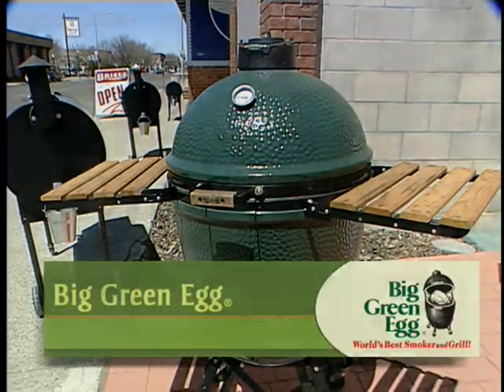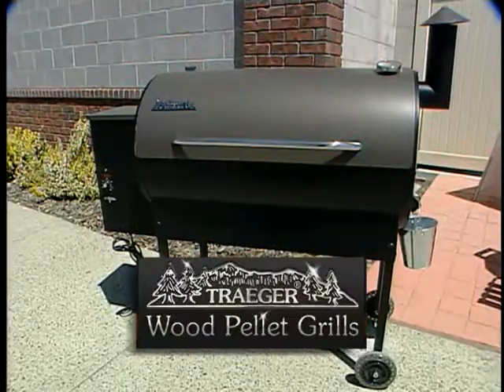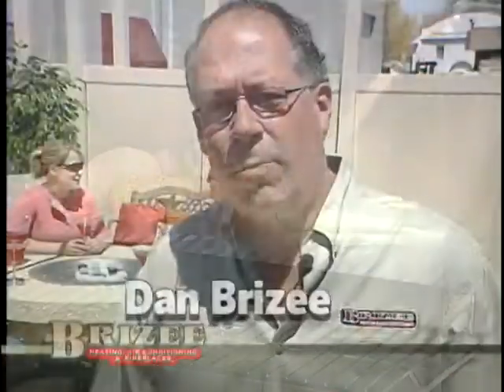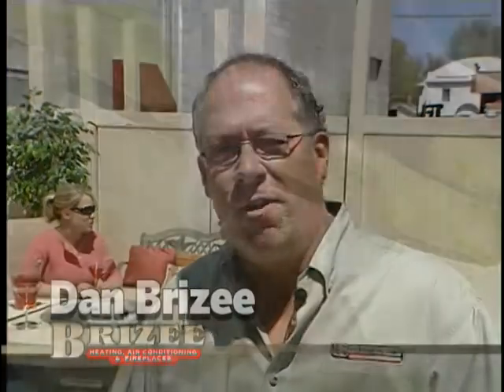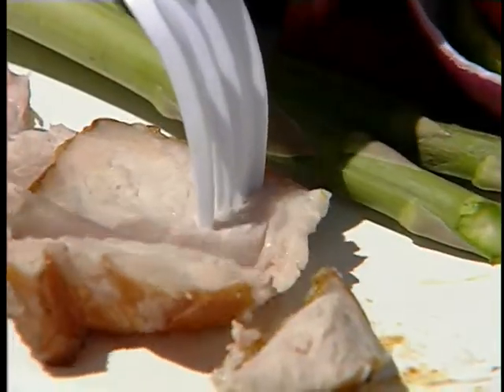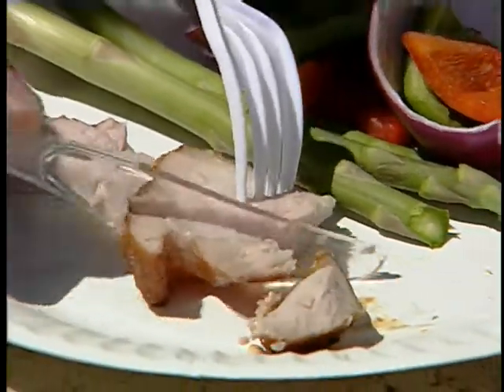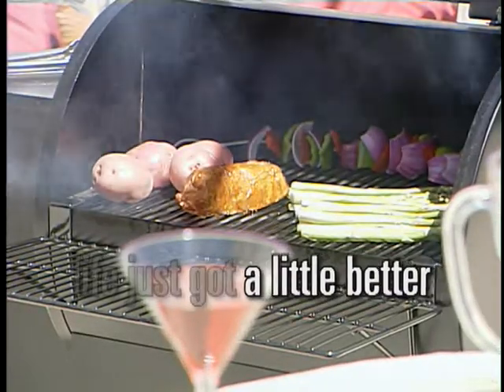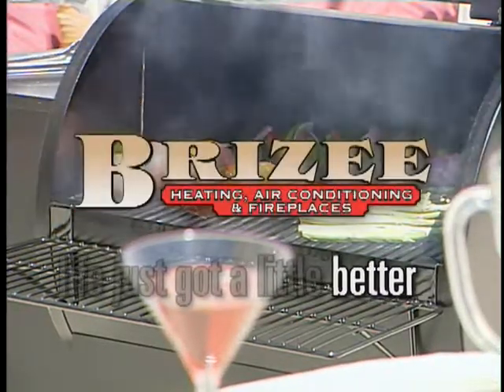Brizee 2011 BBQ 2